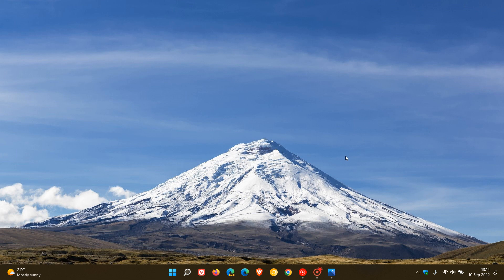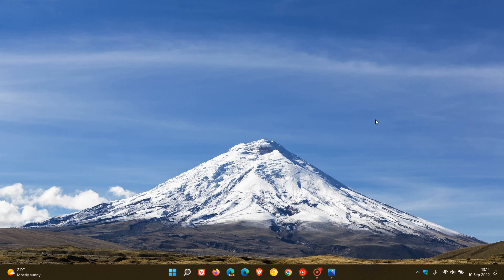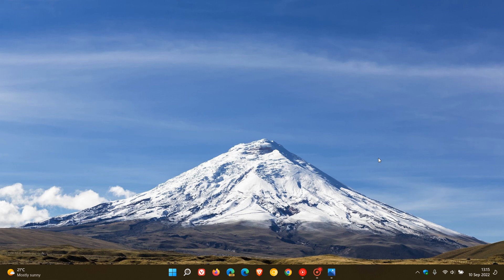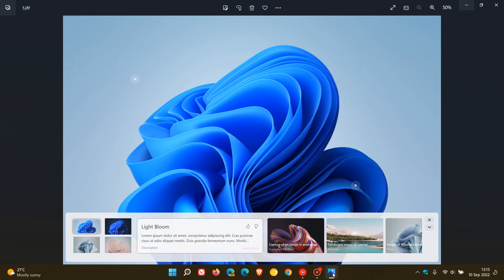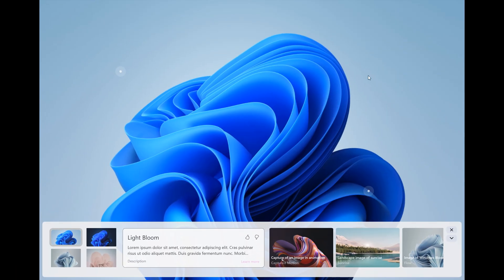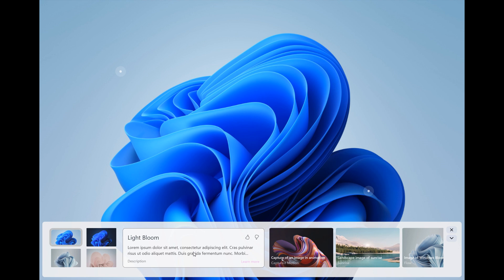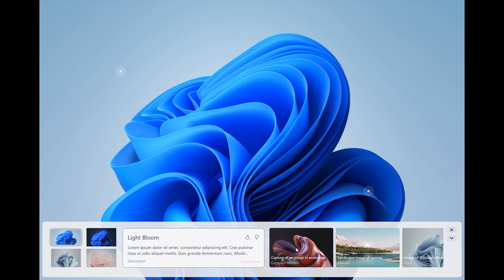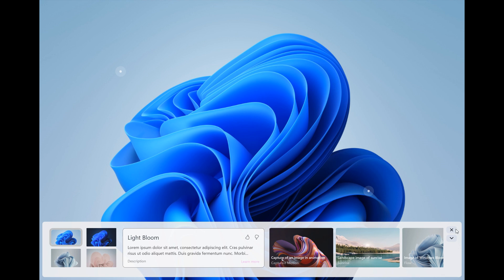Windows 11 could be getting a new Spotlight Panel for the desktop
As spotted by Xeno and PhantomOcean3, in the latest Dev build 25197, a new Windows Spotlight panel can be enabled at the bottom of the screen, that lets you switch wallpapers and get more info about the current desktop background image.